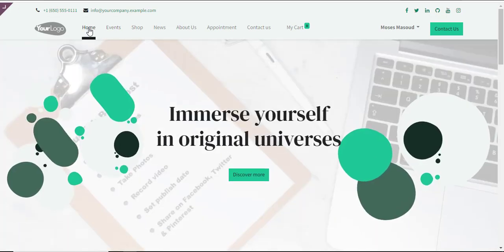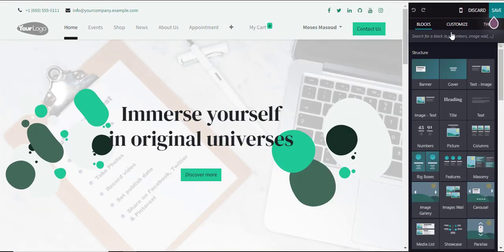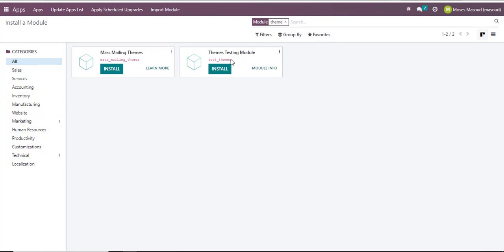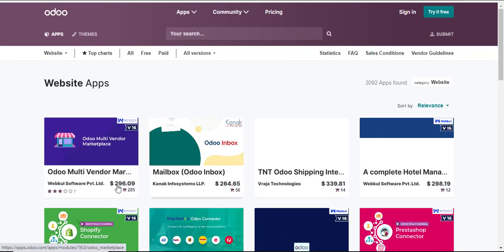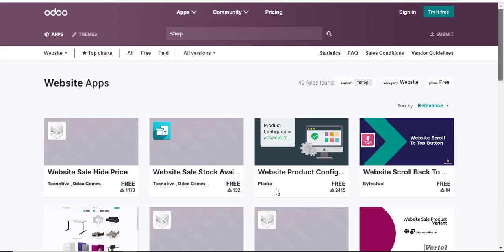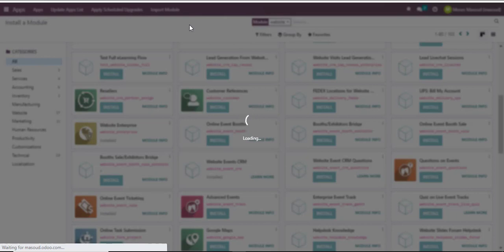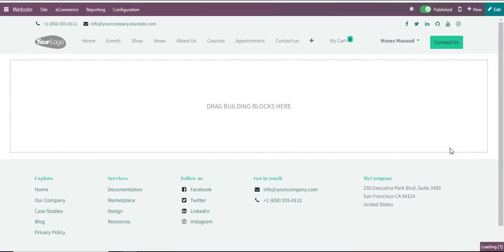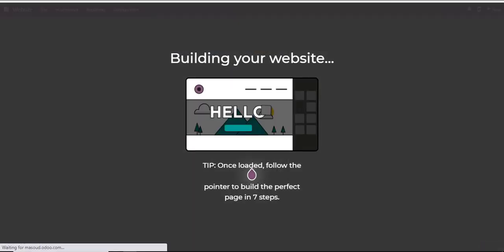How To Install Front End Theme in Odoo ? Odoo Tips & Tricks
In this video I'll show you  How To Install Front End Theme in Odoo. The method is very simple and clearly described in the video. Follow all of the steps & How To Install Front End Theme in Odoo